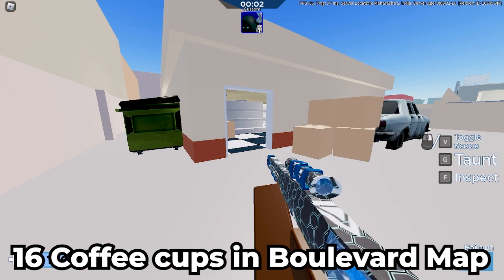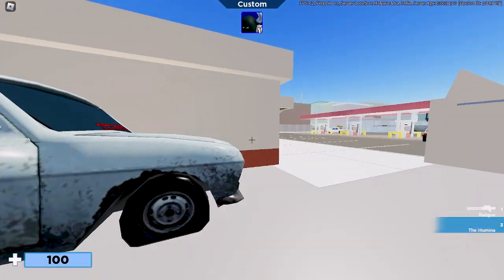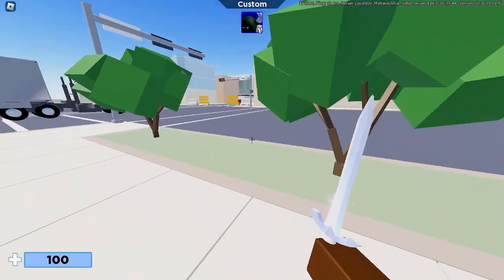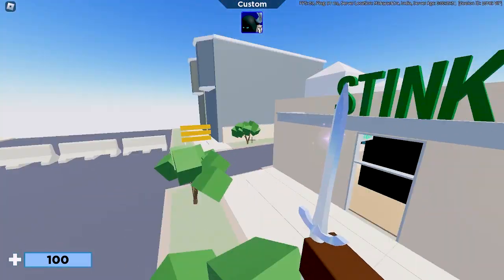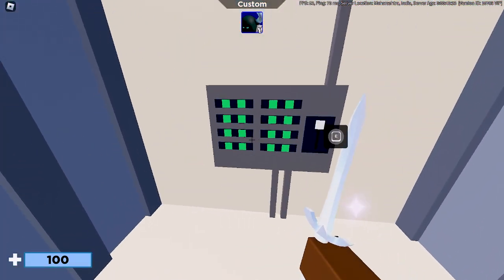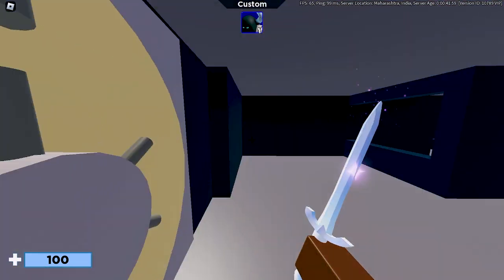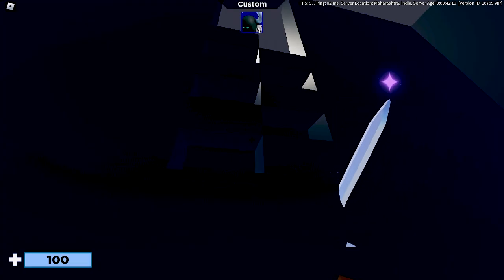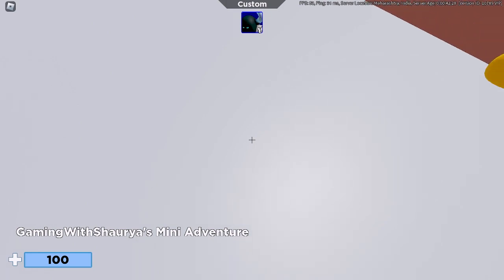FASTEST Method: How to get COFFEE MELEE in ARSENAL (All Locations)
I show The *Fastest Method* of ALL LOCATIONS for Getting the Coffee melee in ARSENAL *Easter Event Update* | Roblox

🎵 Music Used In Video (GET 1 MONTH FREE)
PROLOGUE BADGE & SIP O' STINK MELEE